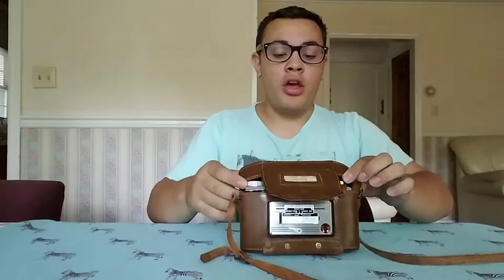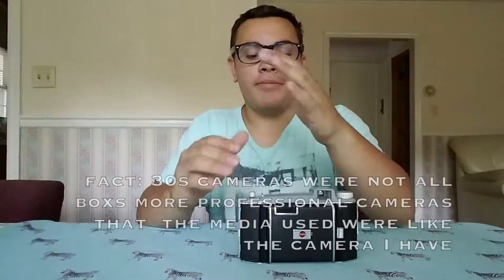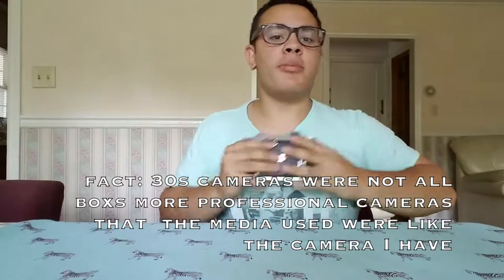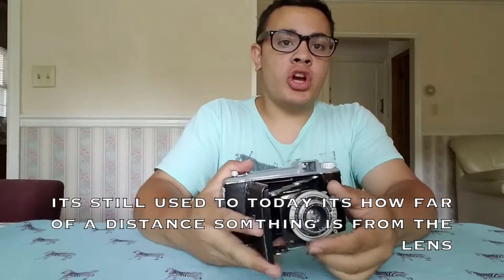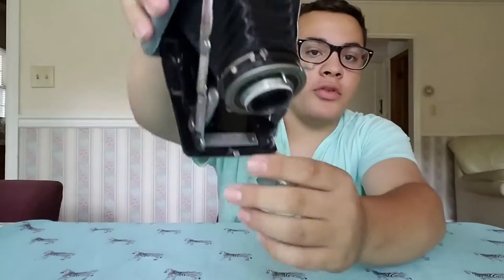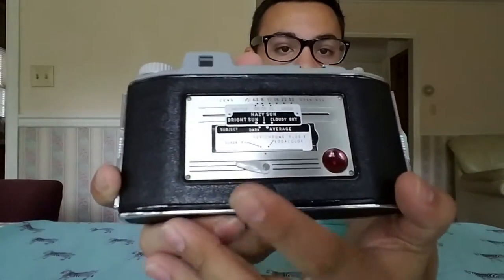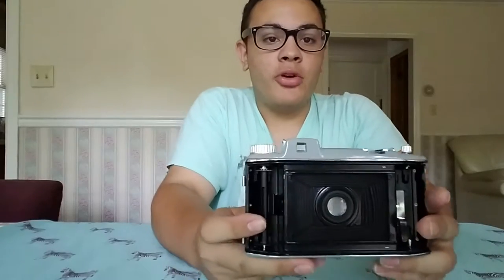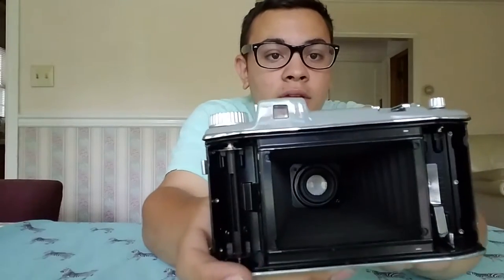Kodak tourist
kodak tourist was camera released in 1949 it was a great professional camera at the time. It also comes to mind to remember this has accordion lens.